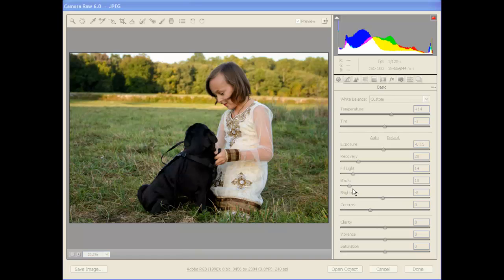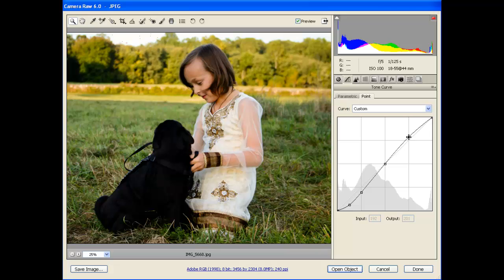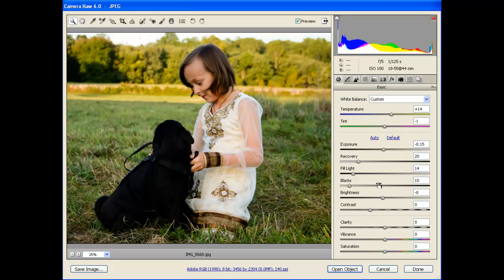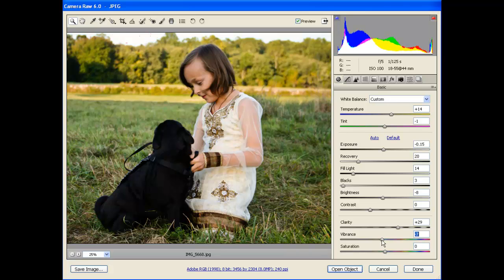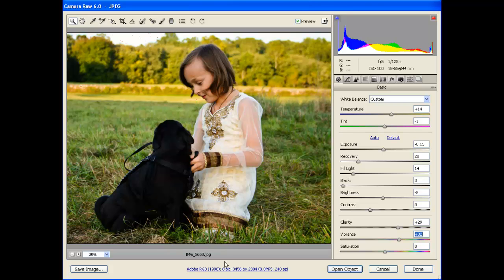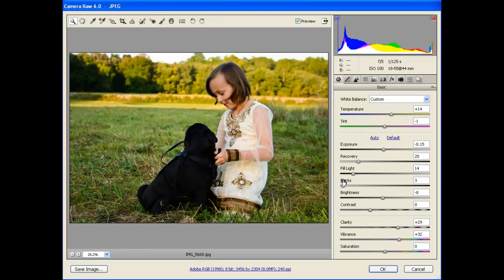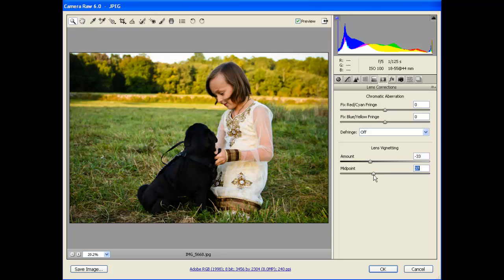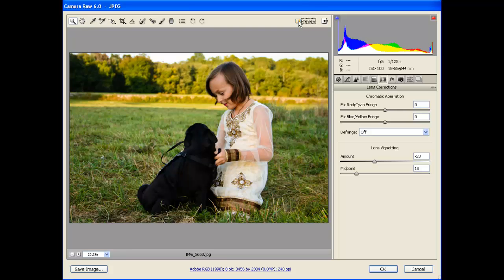Easy Adobe Camera Raw Work Flow - Part 2 of 4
Awesome work flow